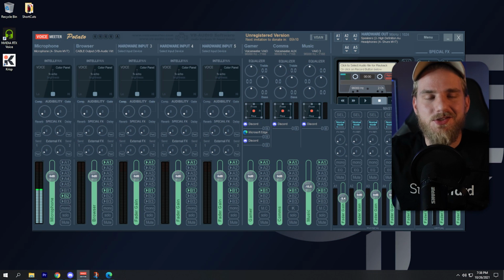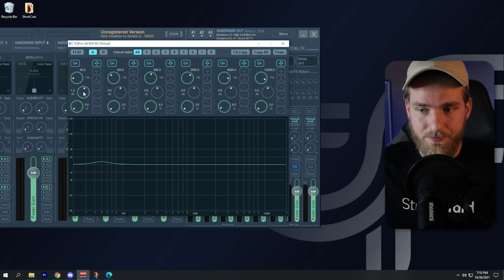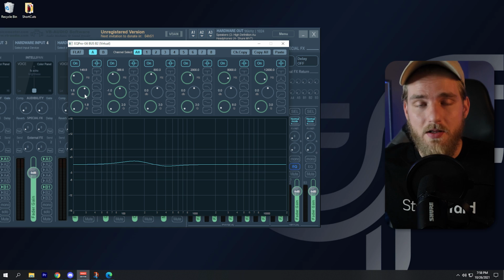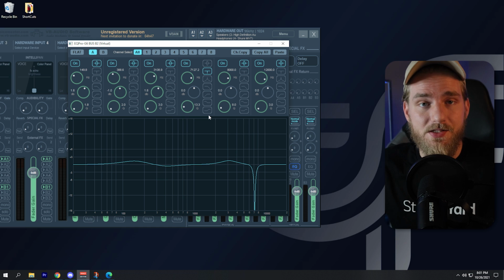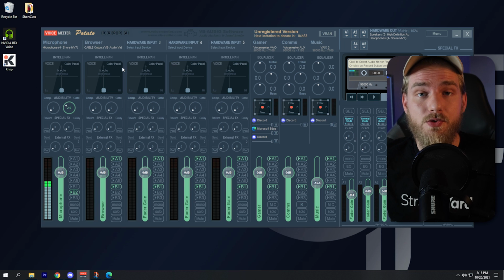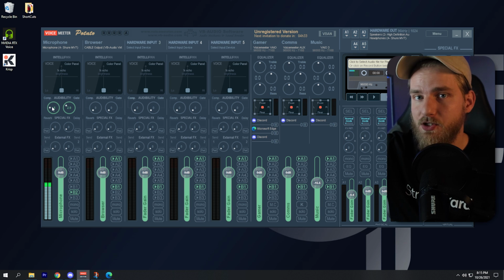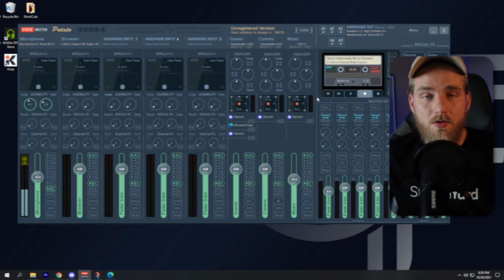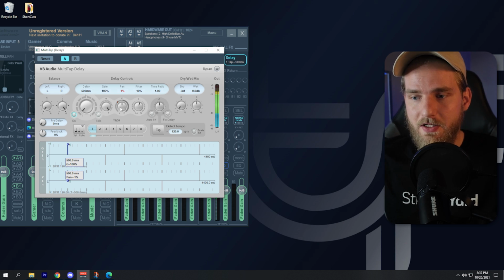5 Audio Effects Explained For Beginners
Learn about five important audio effects that impact how you sound when live streaming or creating videos.

In this video, you will learn about noise gate, threshold, reverb, compression and more to improve your audio.